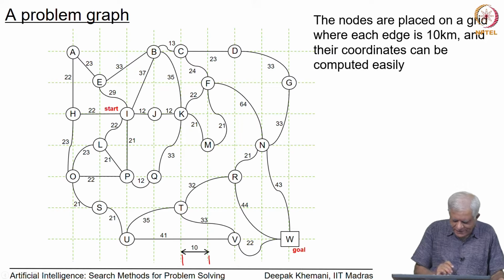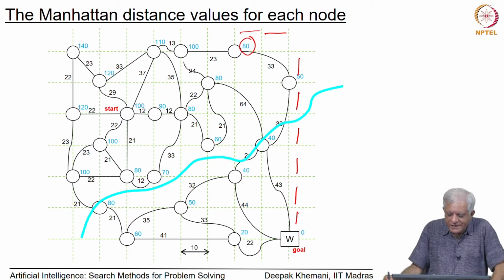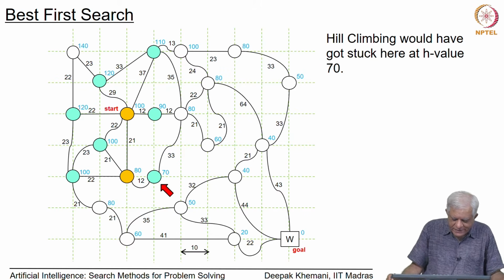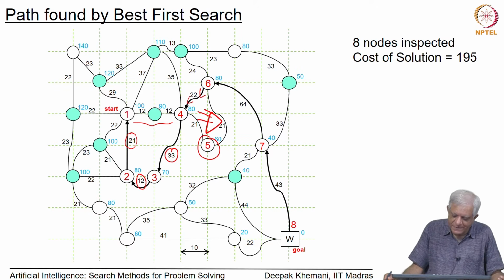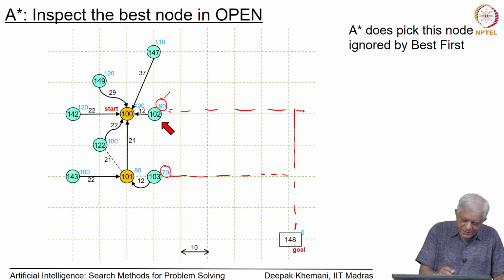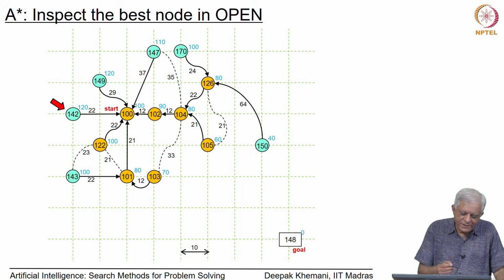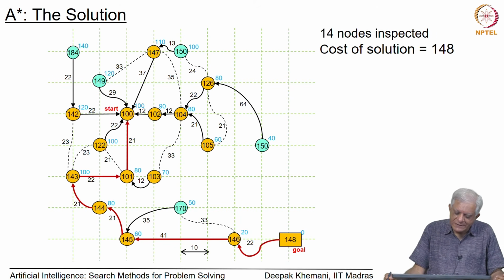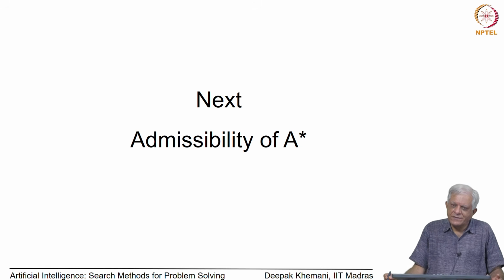A*: An illustrated example